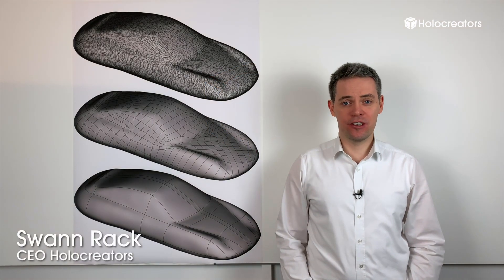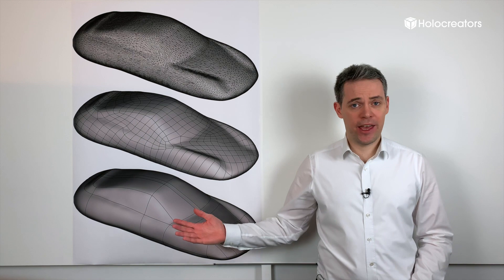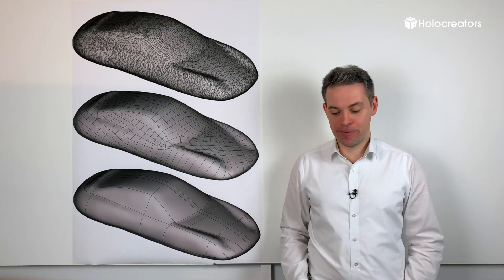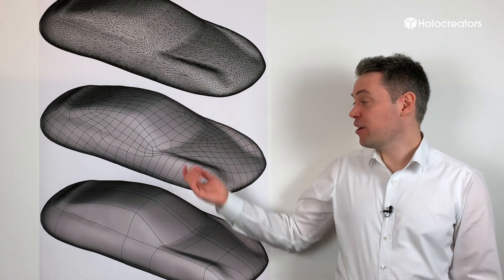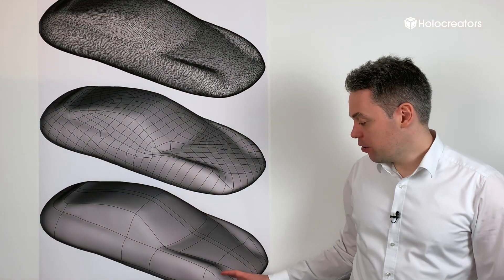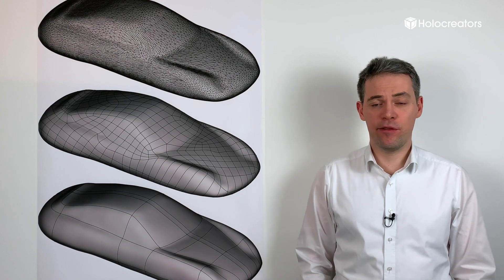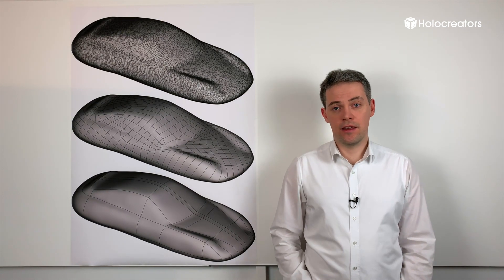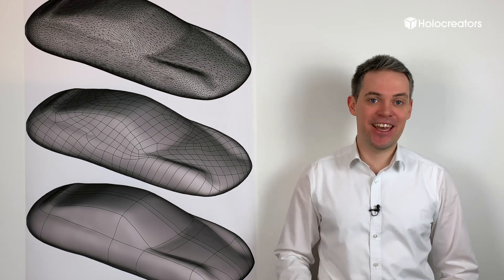What is Reverse Engineering into a Surface CAD Model?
Reverse engineering into a surface CAD model allows us to convert a 3D scan into a CAD surface model (STL to STEP file conversion).

When reverse engineering the model into a surface cad model, the goal is to keep the deviation between the original 3D scan and the resulting CAD surface model as small as possible. Depending on the technique used, automatic ("Auto Surface") or semi automatic ("Boundary Fit" or "Power Fit“) the resulting CAD model will be more accurate or it will have a better topology.

Download sample data: We have prepared all the 3D data for you to download: The original 3D scan, the surface models ("Autosurface") and ("Boundary Fit" or „Power Fit“) and the deviation analysis:
Original 3D scan for the reverse engineering into a Surface CAD model" (SLT):
Reverse Engineering into a surface CAD model generated with (Auto Surface) and (Boundary Fit/Power Fit) (STEP, IGES, X_T)
Deviation analysis of the original 3D scan and the reverse engineered surface CAD model(PDF):

Timestamps:
00:00 Introduction
00:18 What is reverse engineering to surface model?
00:45 When to use reverse engineering to surface model
02:40 Pros and cons of Auto Surface
03:33 Pros and cons of Boundary Fit
04:25 Downloadable sample files
04:50 Summary